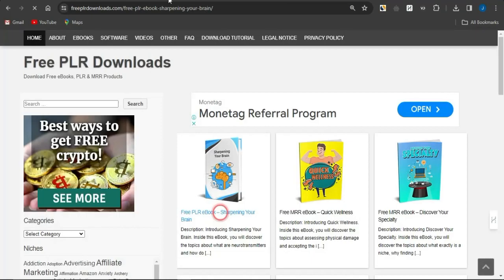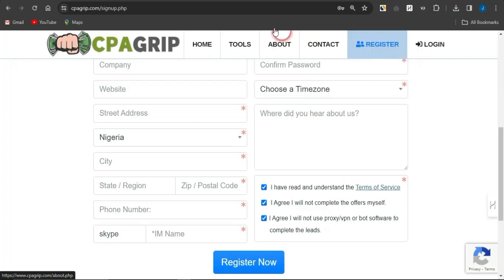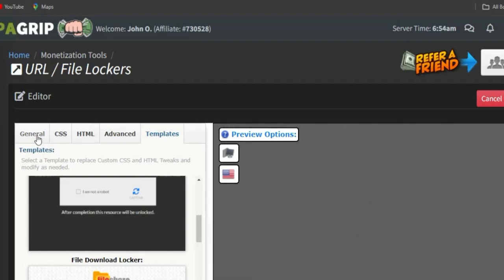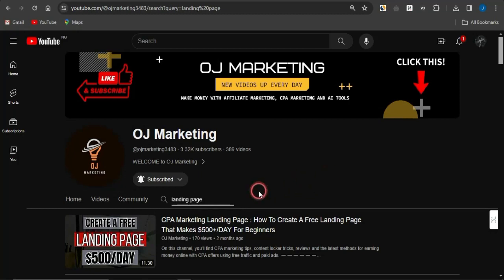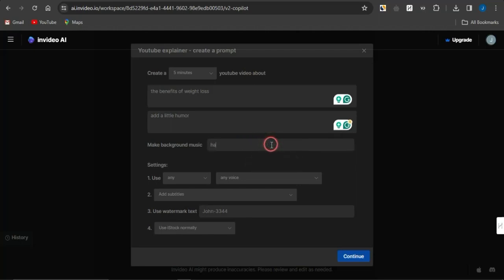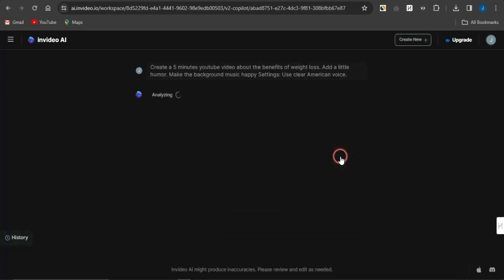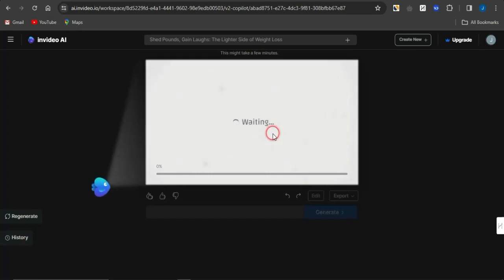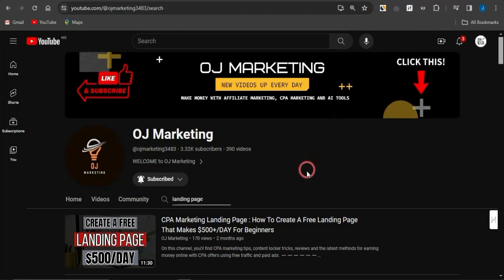Cpagrip + invideo AI | Fastest 1000 Leads To Your CPA Marketing Offers | CPA Marketing For Beginners